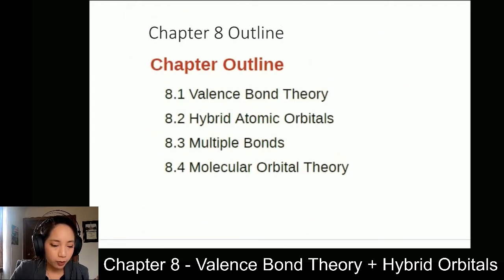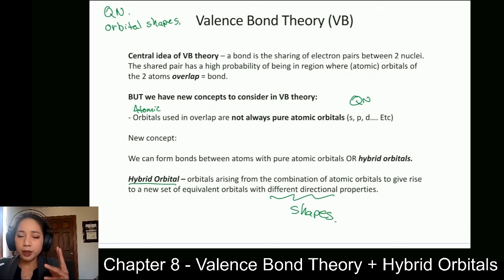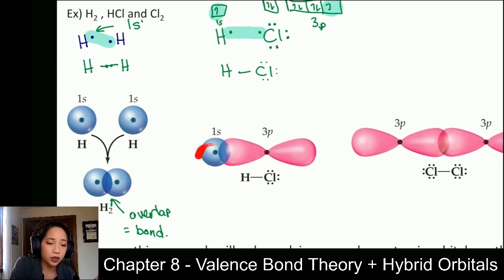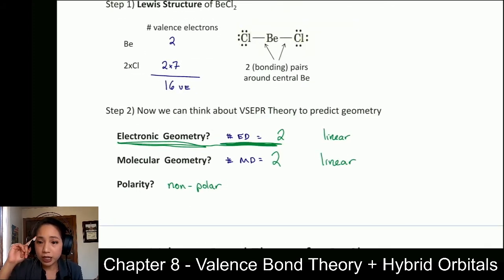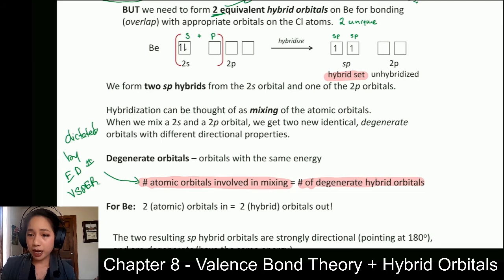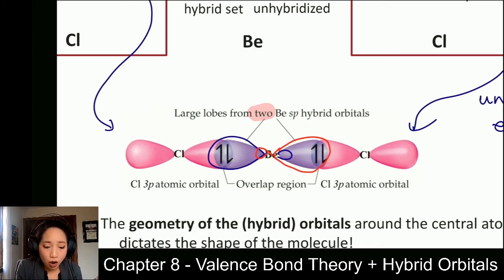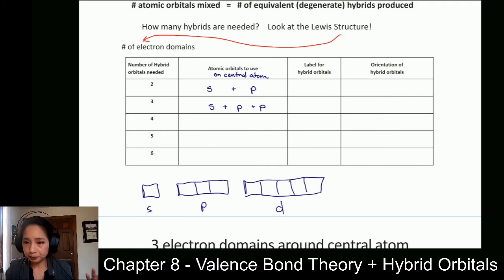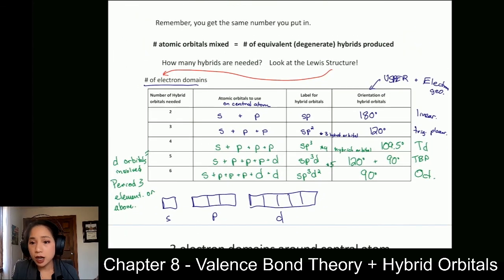Chapter 8 - Advanced Theories of Covalent Bonding 1